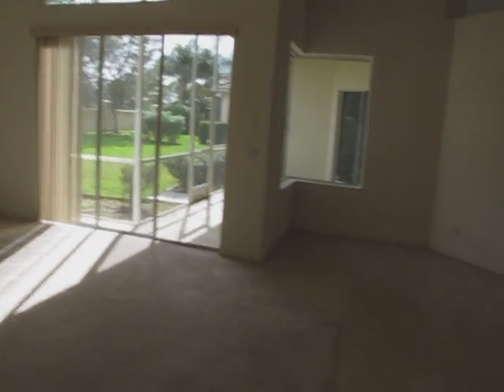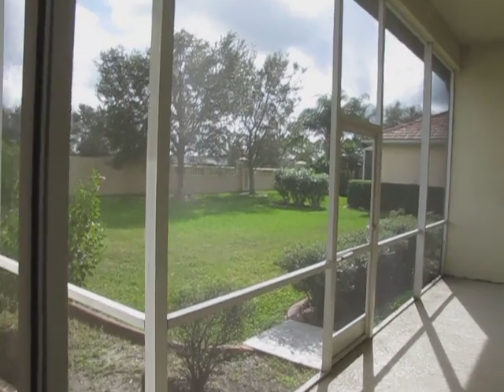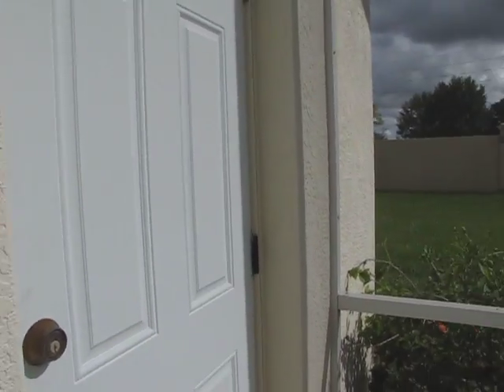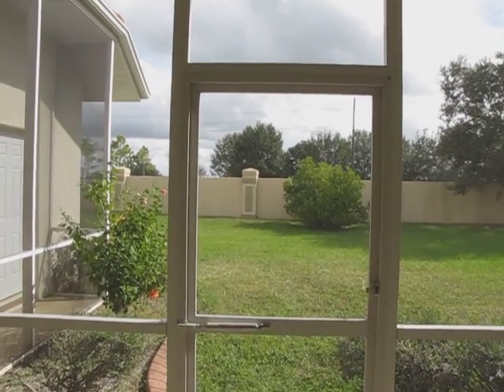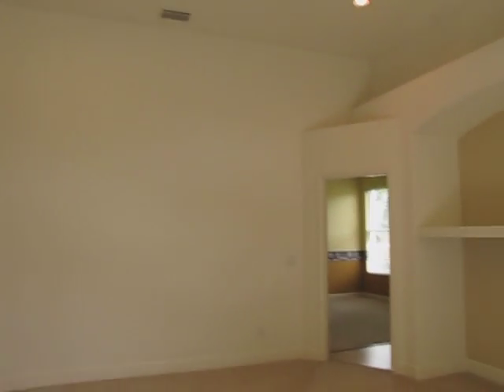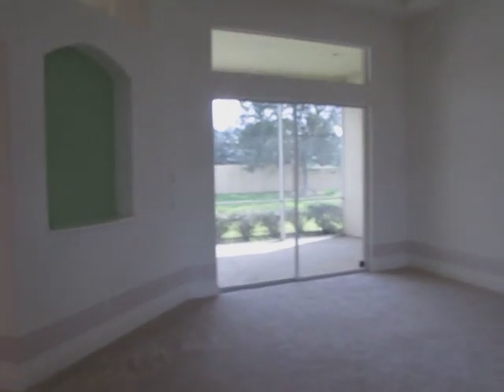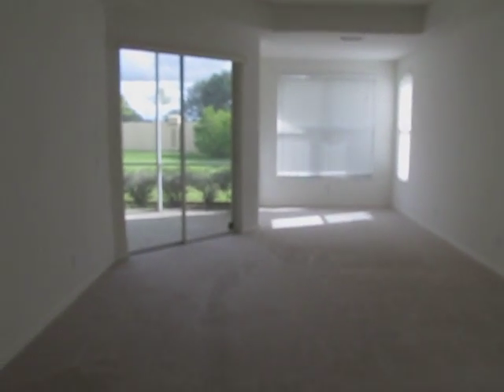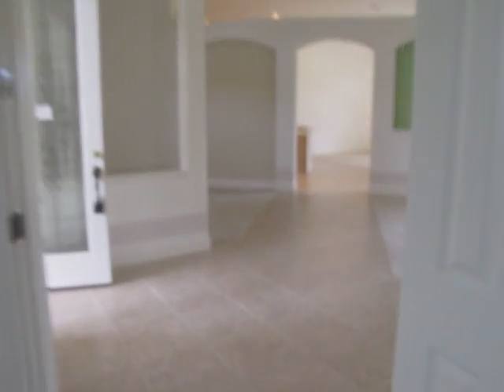Real Estate in Sarasota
2701 Harvast Dr